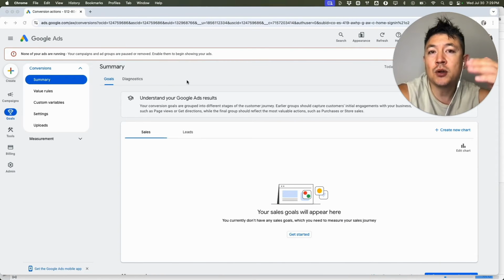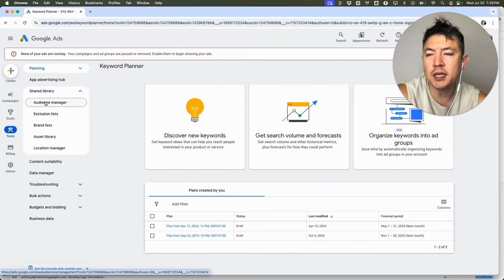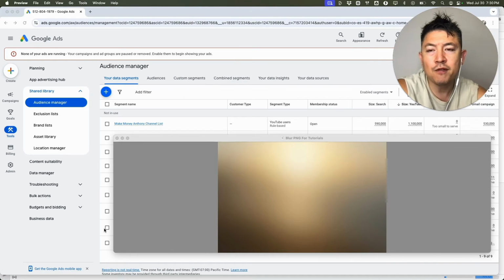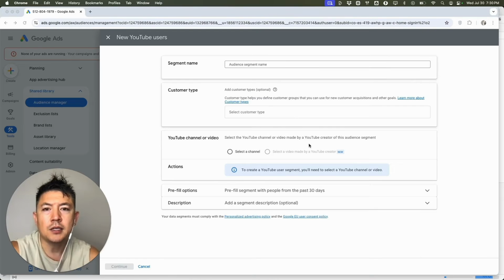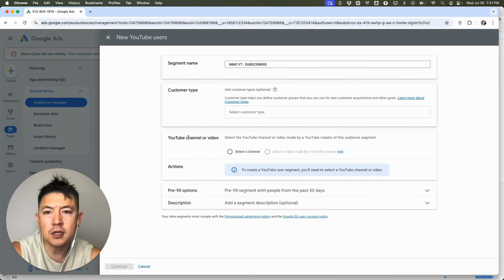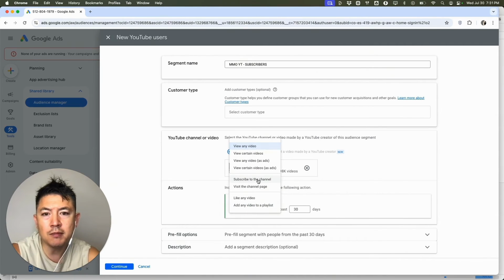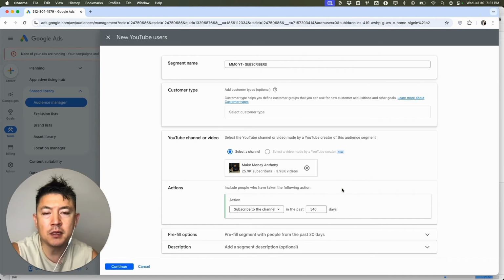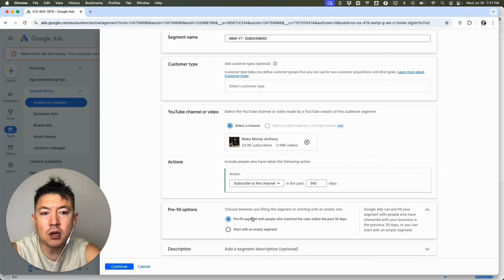✅ How To Create Custom Audience Of YouTube Subscribers Google Ads 🔴